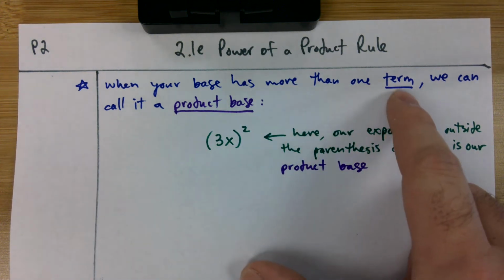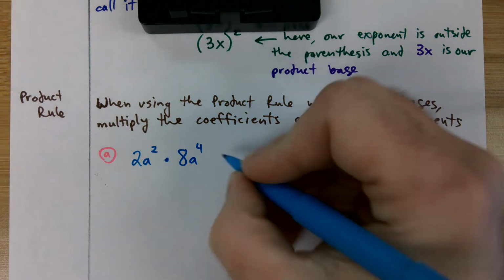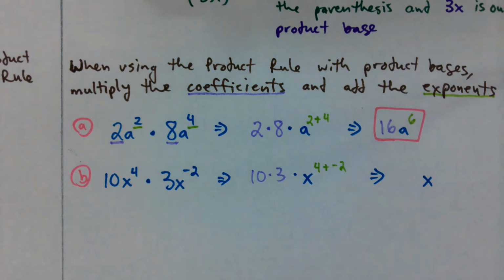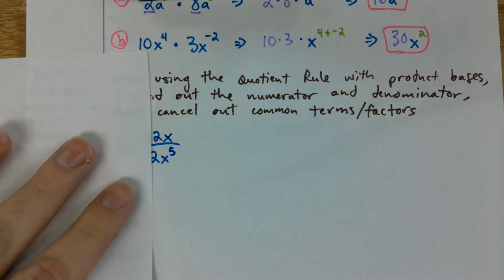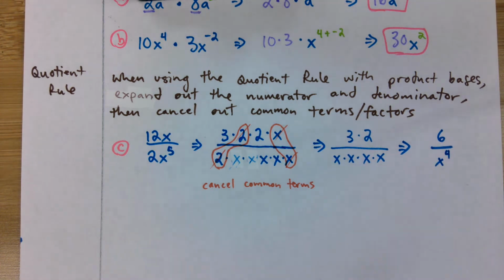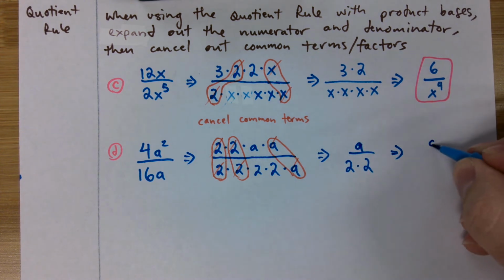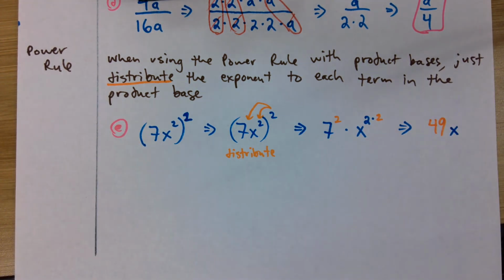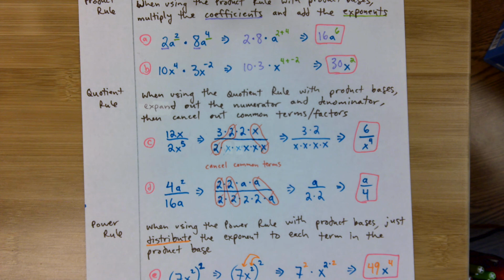2.1e Power of a Product Rule - NOTES (P2)